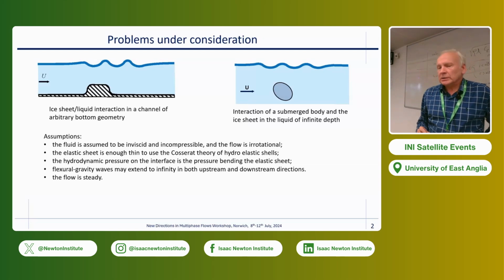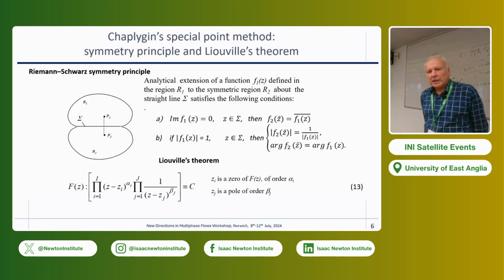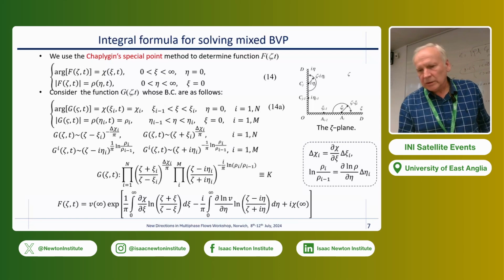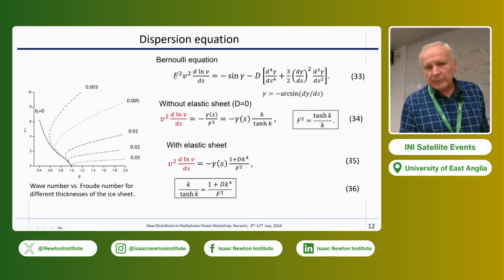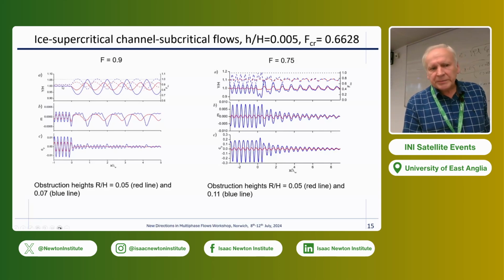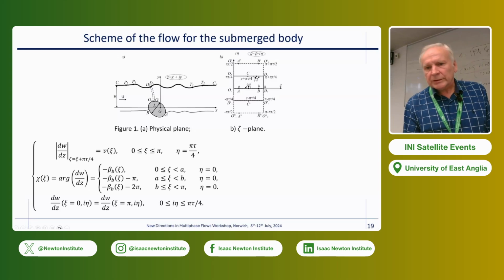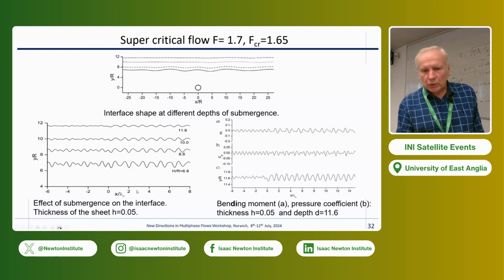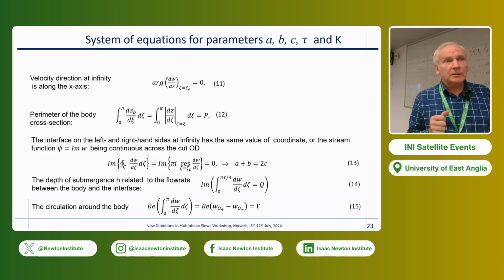Dr. Yuriy Semenov | Nonlinear features of flexural-gravity waves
Speaker: Dr Yuriy Semenov (Academy of Sciences, Ukraine)
Date: 11th Jul 2024
Title: Nonlinear features of flexural-gravity waves